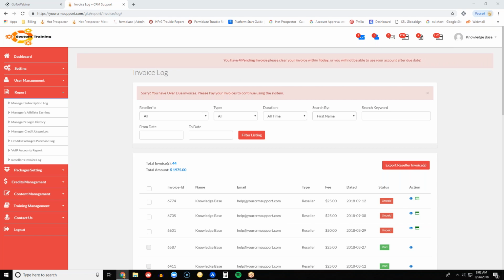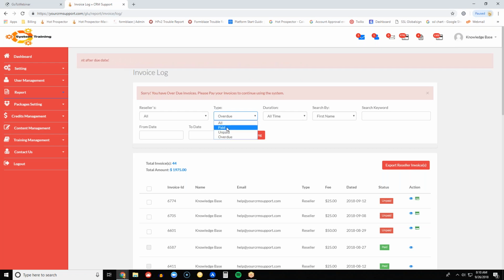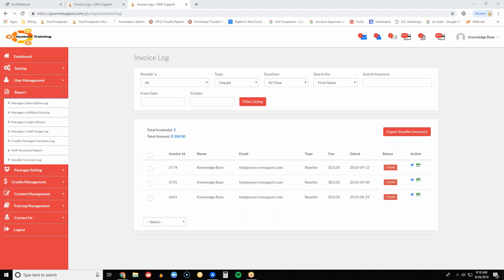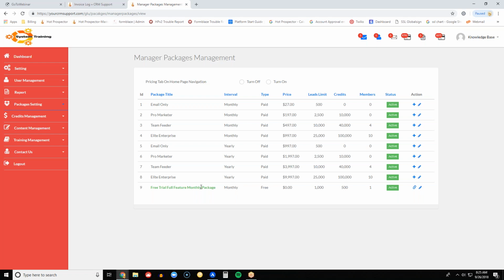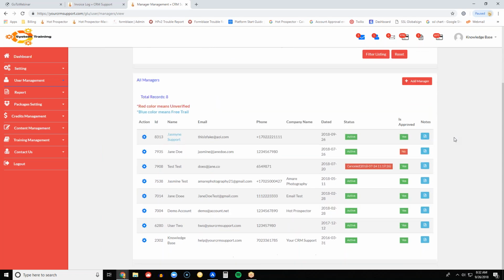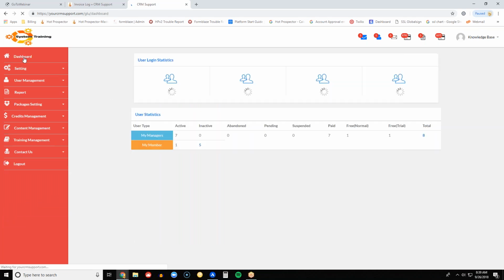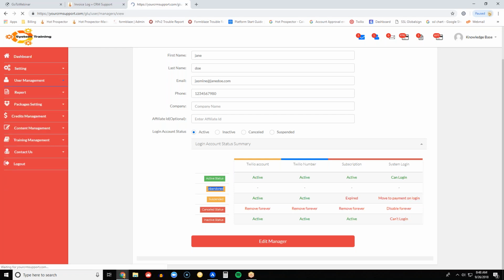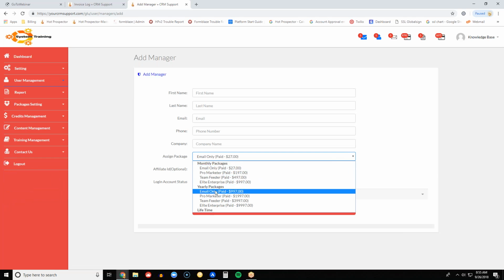White Label Account Management & Billing | Hot Prospector Academy | Wednesday September 26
► Answering Questions About The Invoicing Process

► What The Different Alert Messages Mean In Your Account

► What To Do If You Can’t Do Anything In Your Account

► Different Account Statuses And What They Mean

► Invoice Credits Explained - How To Get The Most Out Of Them While Saving Money

► How The Different Payment Processors Affect Your Invoicing

► Creating Manager Accounts

► Adding Manager and Member Packages

► A $20 Facebook Ad Example You Can Model To Follow Up With Your Website Visitors

► The Scary Fraud Scam That Cost Us $15,000 And The Steps You Should Implement To Prevent It From Happening To You